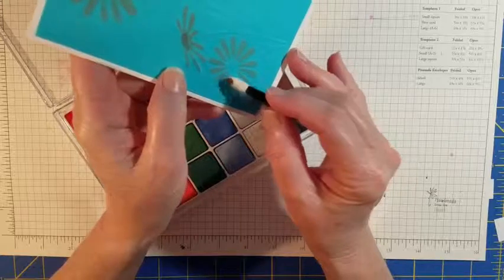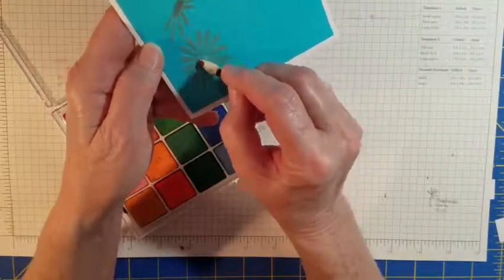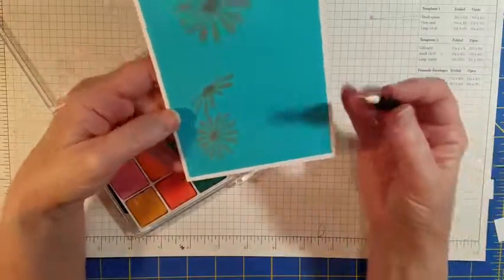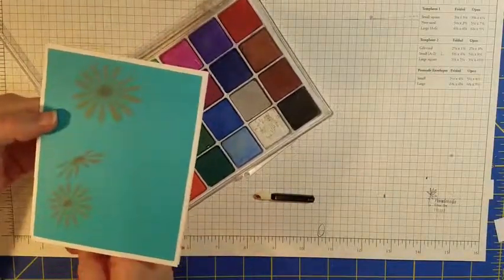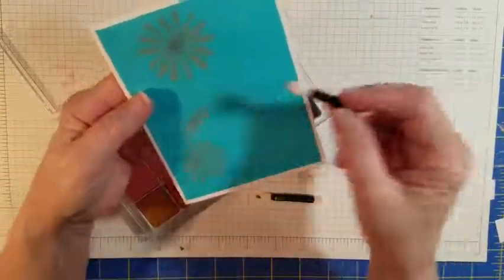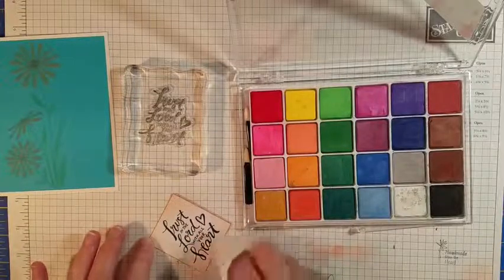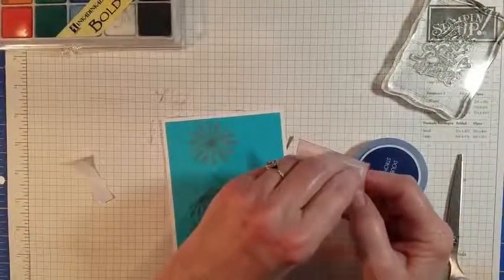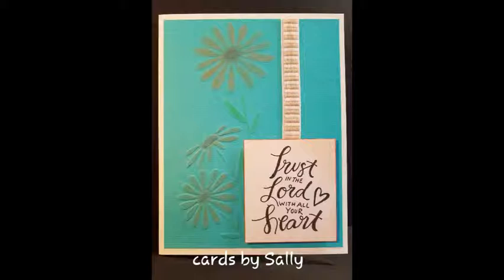Daisy Sympathy Card: Chalk Coloring over Embossing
This short tutorial shows how I used chalk to add color to the raised parts of an embossed card.  Go to my blog and sign up to receive emails and monthly newsletters, and your name will be entered in all my drawings for freebies!  A Darice daisy embossing folder, like the one I used to make this card, will be one of the freebies in May, 2019!